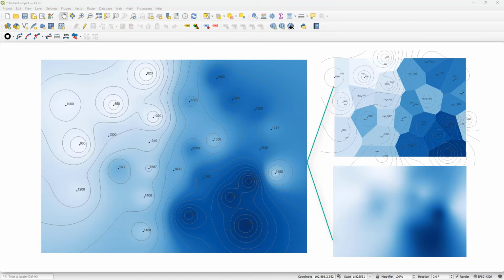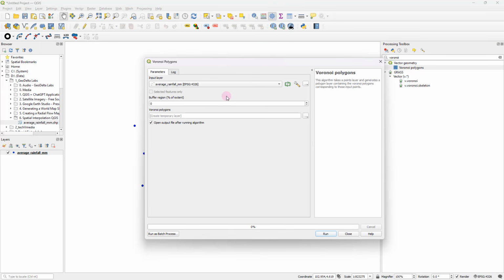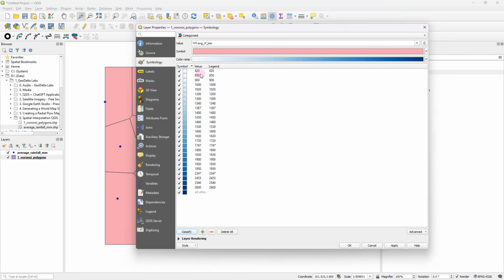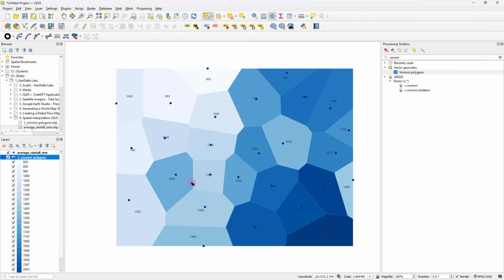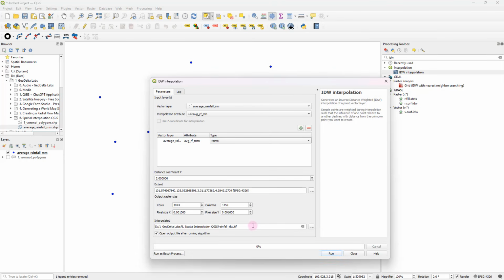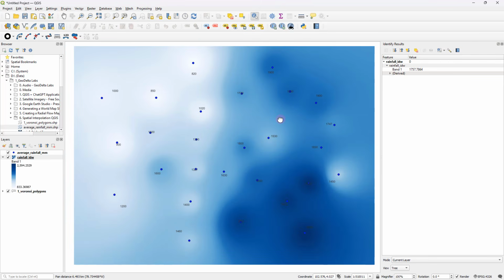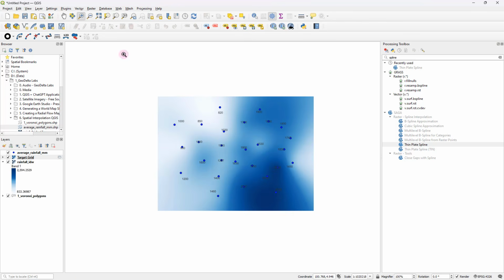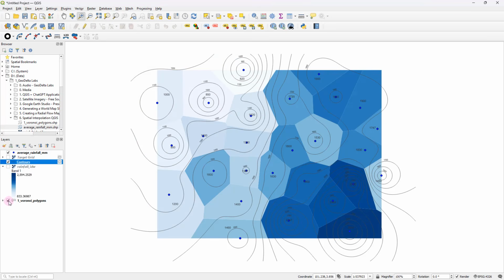Spatial Interpolation Techniques in QGIS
🚀 Ready to go beyond tutorials and learn QGIS properly?

In this tutorial, you will learn how to make use of a discrete point dataset to generate a seamless continuous raster using a number of different geostatistical interpolation methods.

Geostatistical interpolation methods are a set of powerful techniques used in Geographic Information Systems (GIS) and spatial analysis, including within the QGIS environment, to estimate and predict values at unsampled locations based on observed data. These methods are particularly valuable when dealing with spatially distributed data and can be applied to various applications. Popular geostatistical interpolation methods include Kriging, Inverse Distance Weighting (IDW), and Spline.

In the first part of this tutorial, we will see how to make use of Voronoi Polygons (which is also known as Thiessen polygons) to define an area of influence based on the proximity of each point to one another, and create a rainfall distribution map based on a point dataset. We will make use of a color ramp in order to visualise the polygons which shows the gradient of the variable with a clear distinction of the high and low values.

Following that, we will use a very commonly used geostatistical interpolation method called IDW, which stands for Inverse Distance Weighting in order to generate a seamless continuous raster, by predicting values for unknown areas based on the available point values in the same dataset.

Finally, we will also make use of another interpolation method which is called Thin Plate Spline (which you can find under SAGA tools in QGIS) to perform a similar task, and then we will compare the results and see how each interpolation method differ from one another, with some thoughts on how to select a specific interpolation method for a given task at hand.